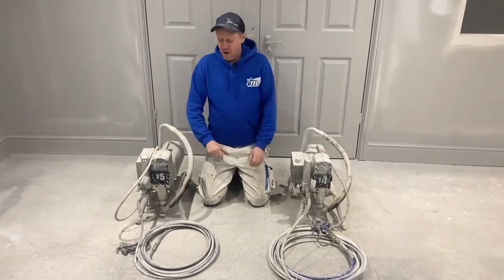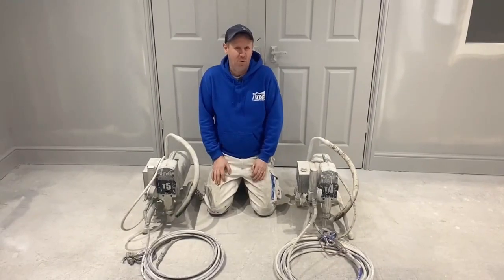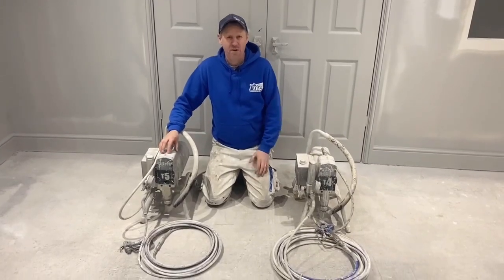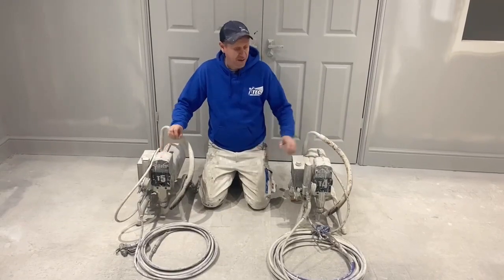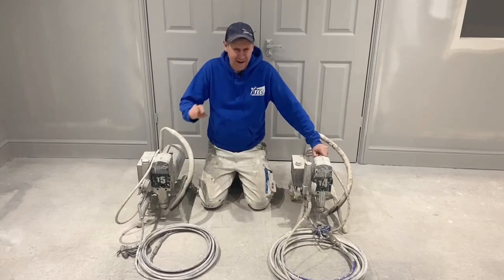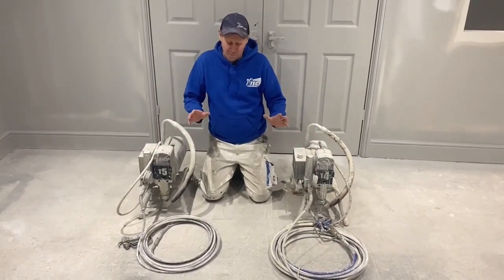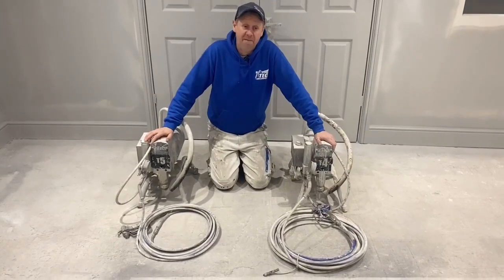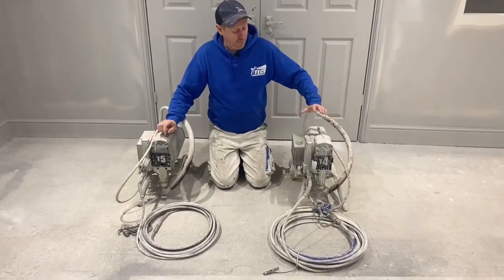Tritech T4 vs T5 Airless Spray Machines: Motor Size, Tip Size, and Weight Comparison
In this video, we take a closer look at the Tritech T4 and T5 airless spray machines. We compare the motor size, tip size, and weight of these two machines to help you determine which one would be best for your specific project. The T4 features a smaller motor and tip size, making it ideal for smaller jobs and tight spaces. On the other hand, the T5 boasts a larger motor and tip size, making it perfect for larger projects and covering larger areas. We also discuss the weight difference between the two machines and how it can affect your work. Whether you're a professional contractor or a DIY enthusiast, this video will help you make an informed decision on which Tritech airless spray machine is right for you.